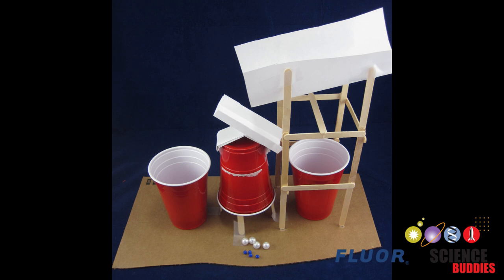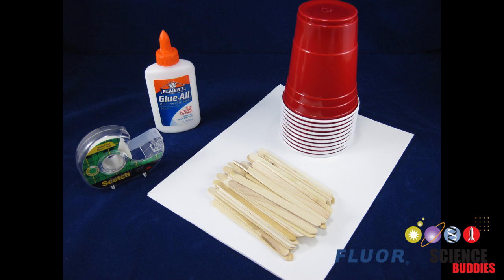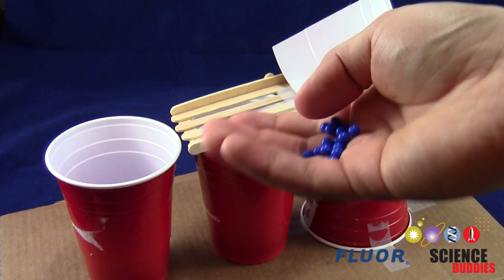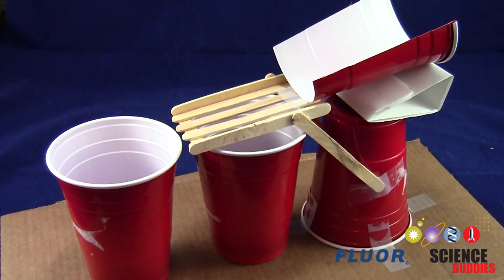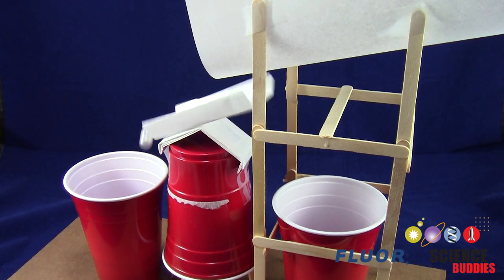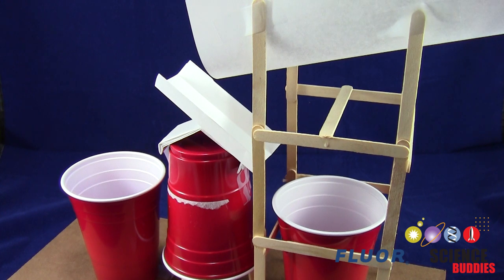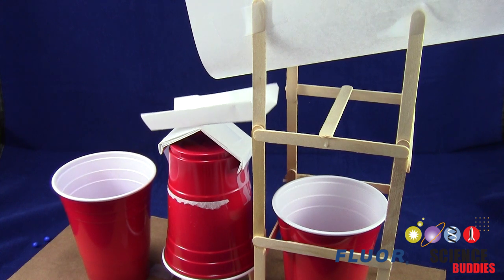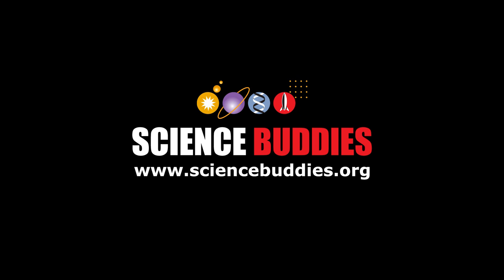Marble Machine: 2016 Engineering Challenge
Can you build a machine that sorts two different sizes of marbles? How accurate can your marble machine be? Try this challenge to find out! Written instructions for this challenge and all the annual Science Buddies Engineering Challenges can be found

Science Buddies also hosts a library of free instructions for over 1500 science projects, STEM activities, and lesson plans.